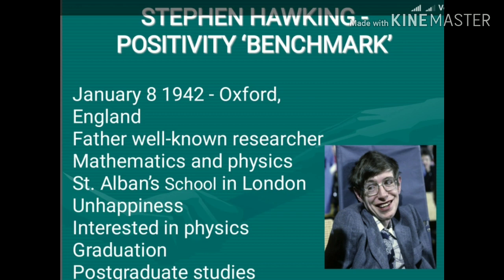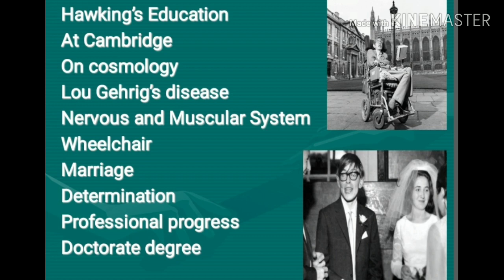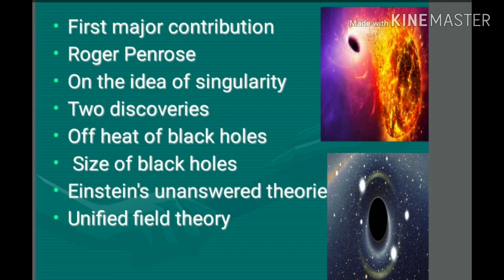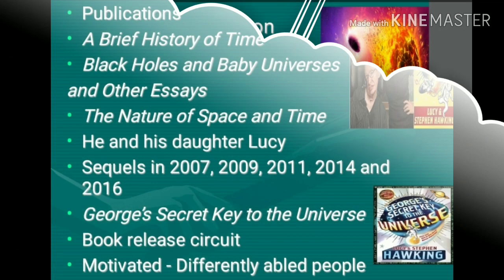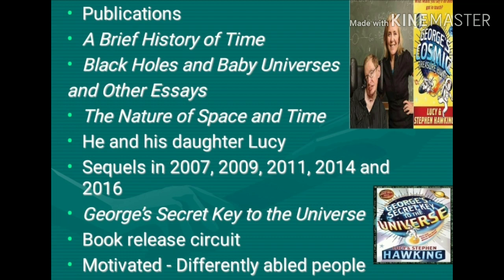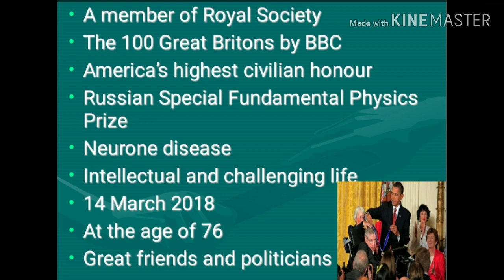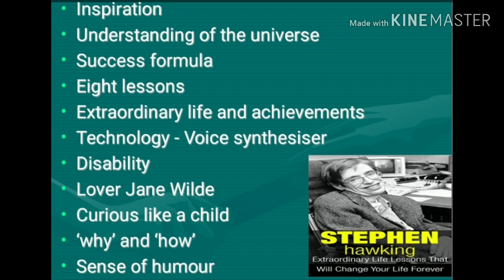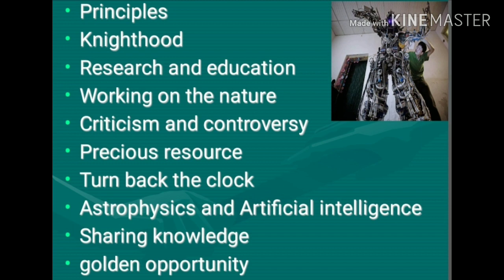Stephen Hawking - Positivity `Benchmark`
Stephen Hawking - Positivity `Benchmark`, Stephen Hawking's Biography, Life of Stephen Hawking, Stephen Hawking's 8 lessons